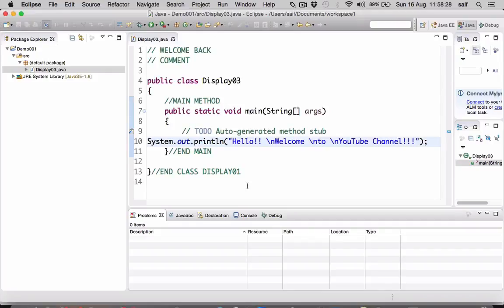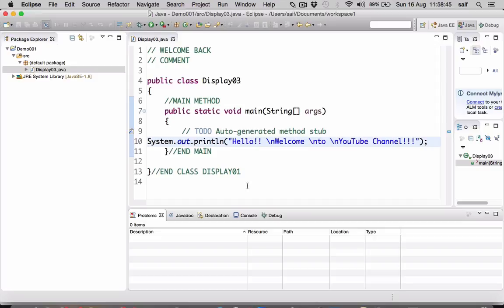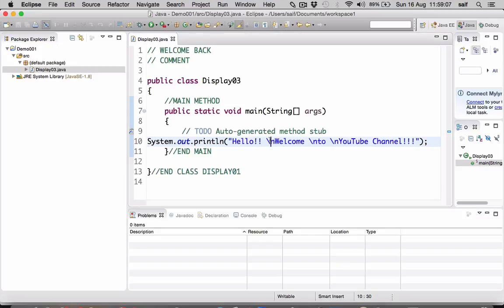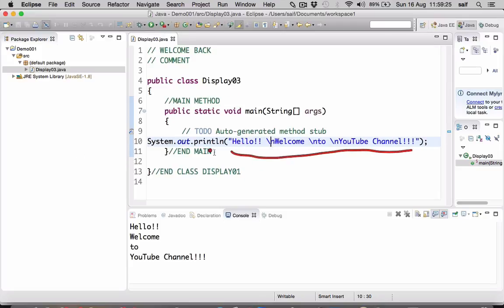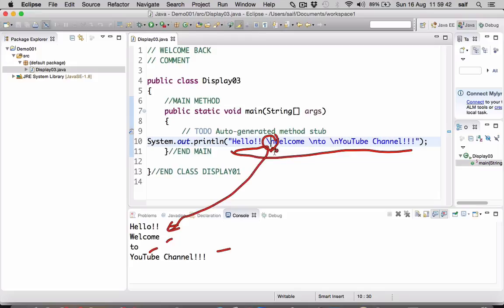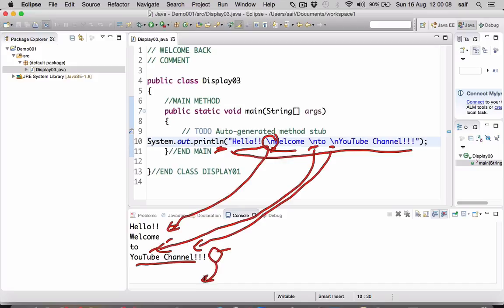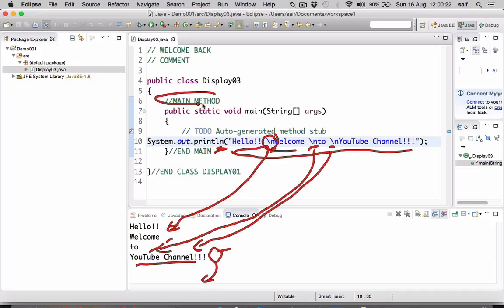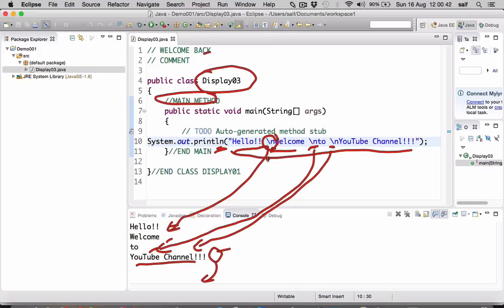MULTIPLE LINES SINGLE STATEMENT PRINTING | JAVA PROGRAM | TUTORIAL 2.3 | MAC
CREATE JAVA PROJECT USING ECLIPSE

java programmieren lernen 2. tutorial,
java programmieren lernen 3. tutorial,